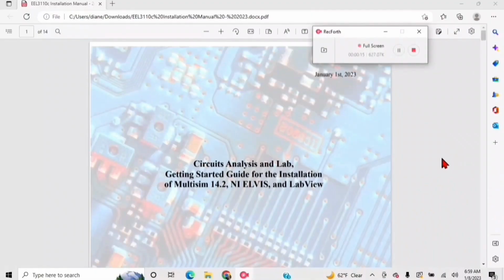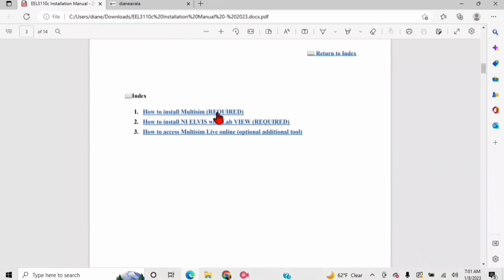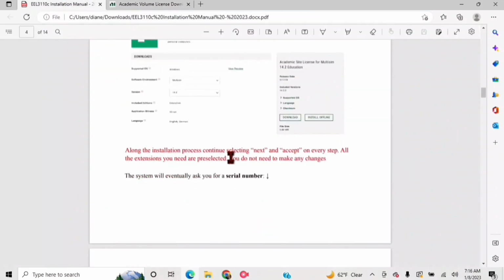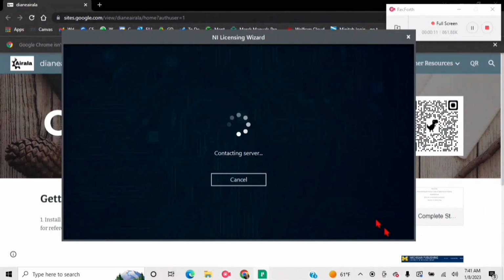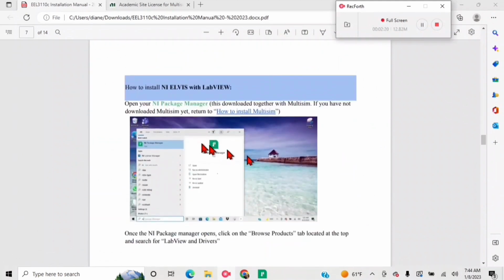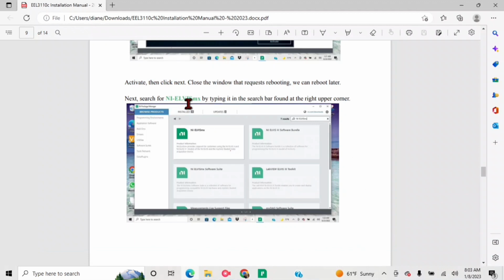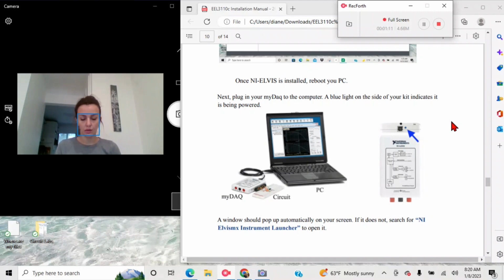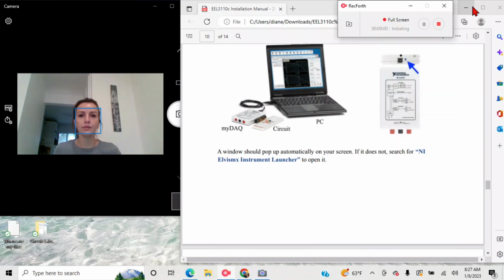LINKS IN DESCRIPTION - Circuits Analysis and Lab - How to install Multisim, NI Elvis and LabView